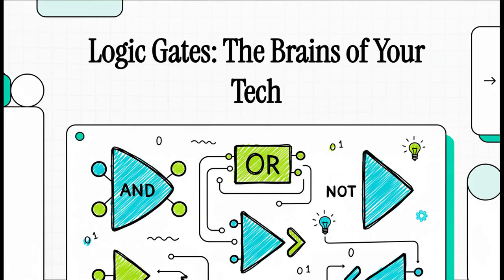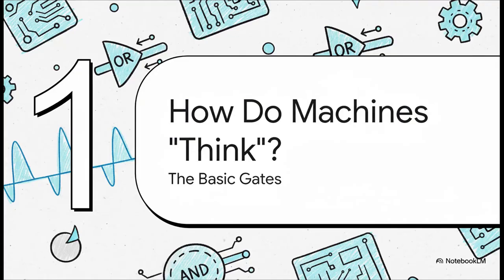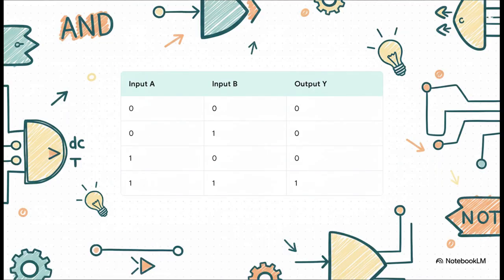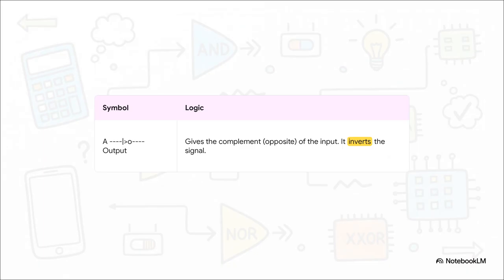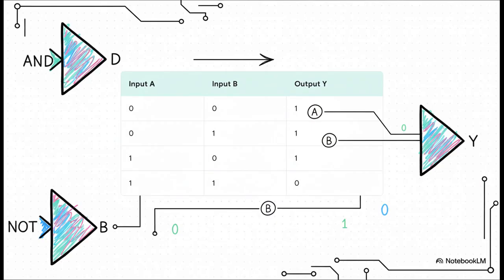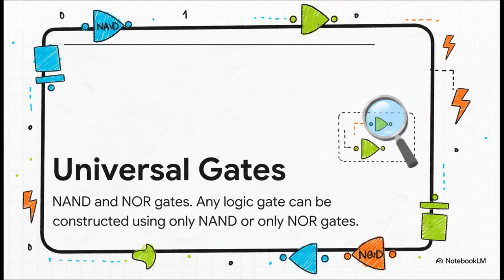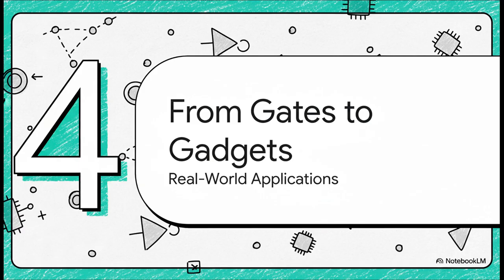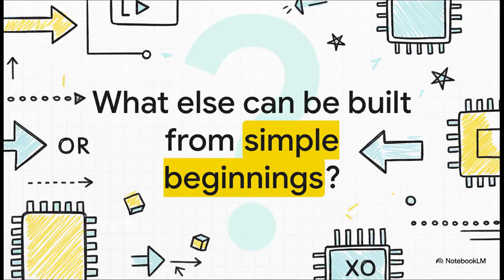Logic Gates | The Brains of Your Tech | Give me 6 minutes & you will never forget about logic gates